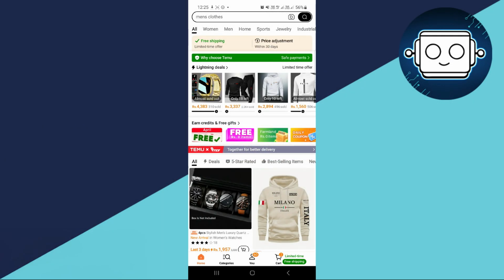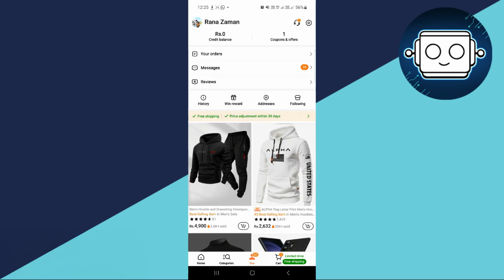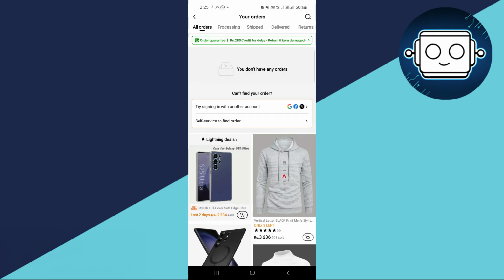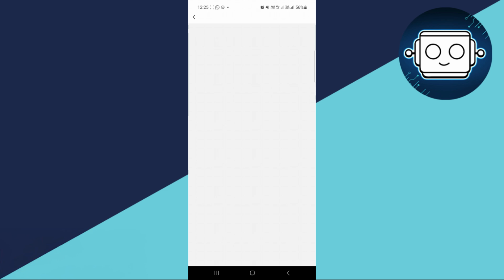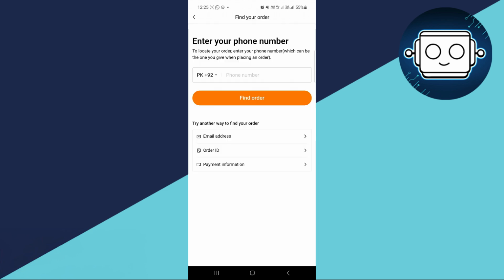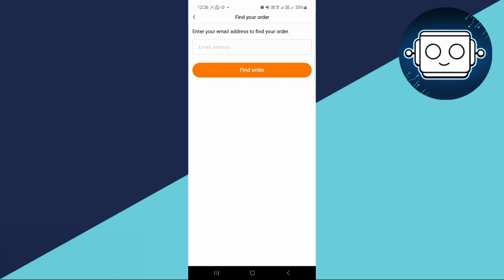How To Track Your Orders On Temu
In this video, I'll guide you through the process of tracking your orders on Temu in 2025. Whether you're using the website or the mobile app, I'll show you how to easily monitor your order status, view shipping updates, and get estimated delivery times. Stay informed about your purchases with this step-by-step tutorial.